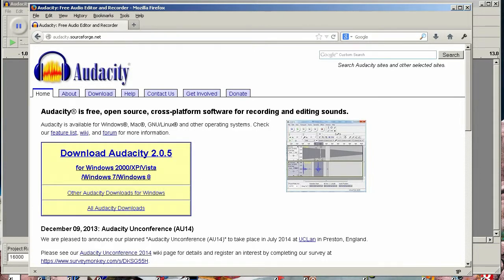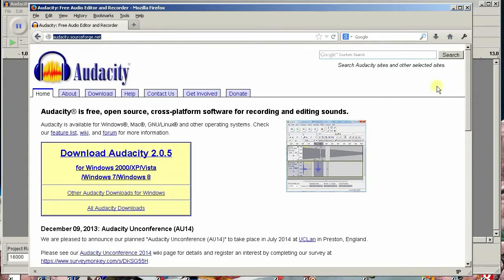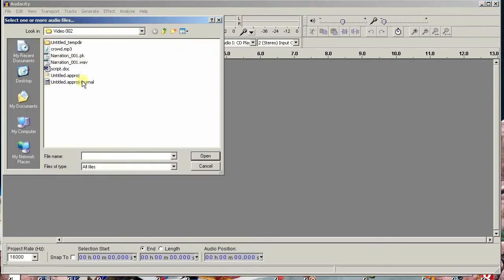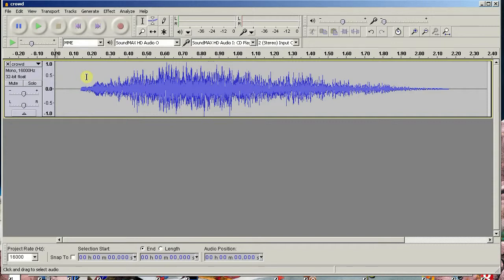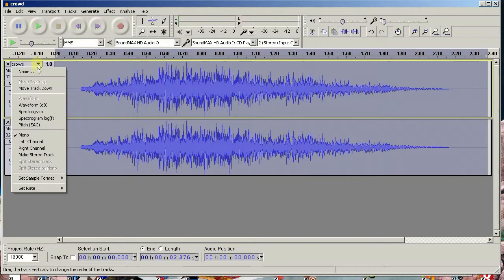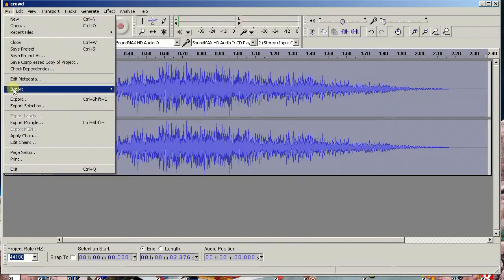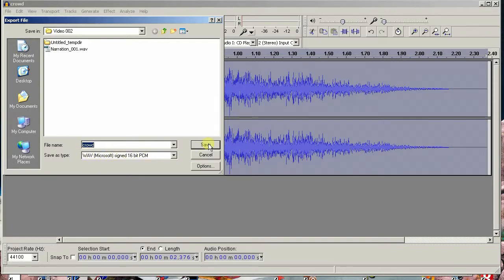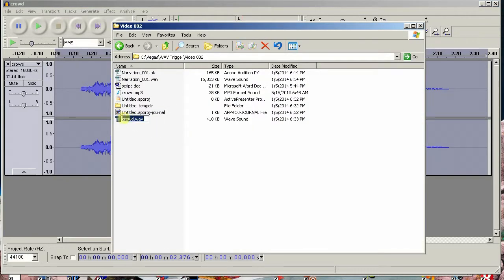Converting MP3 to WAV Trigger audio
A quick tutorial on using Audacity to convert MP3 files for use with the WAV Trigger